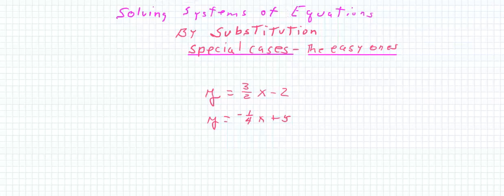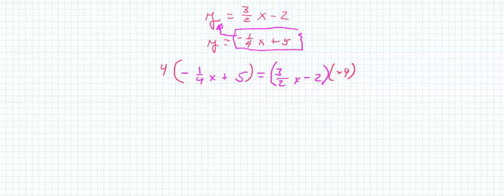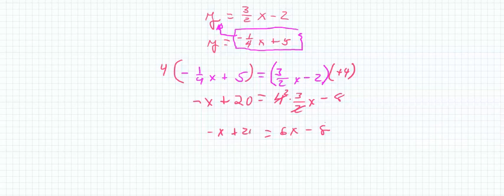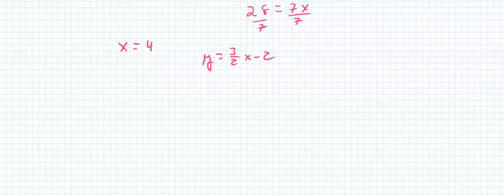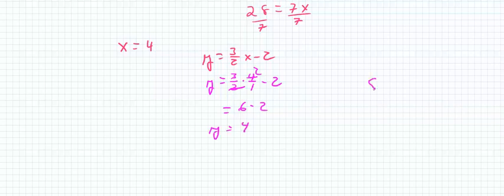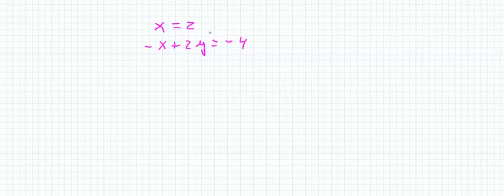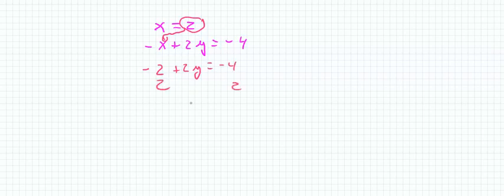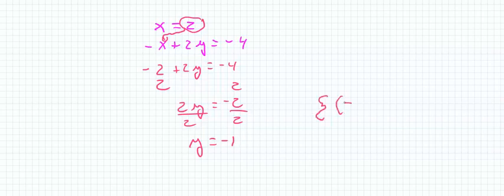solving system of equations by substitution special cases the easy ones